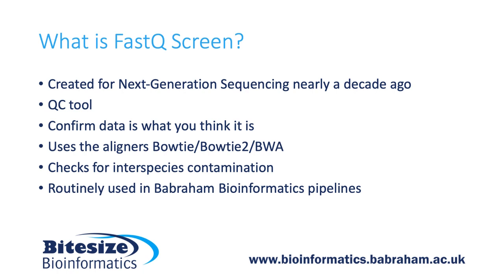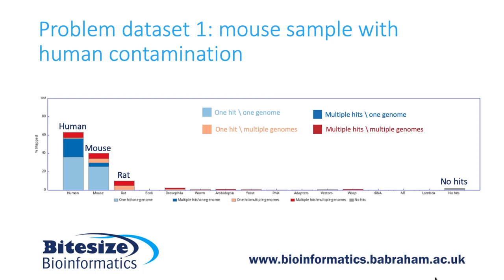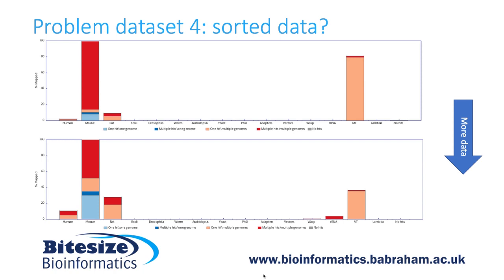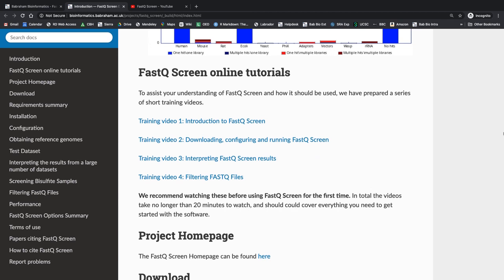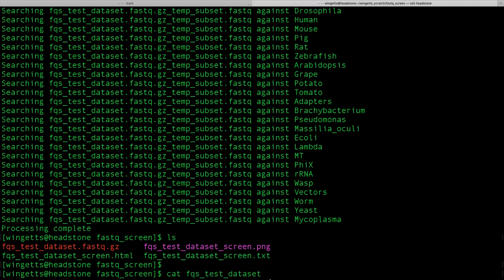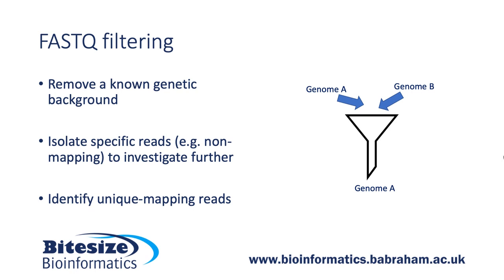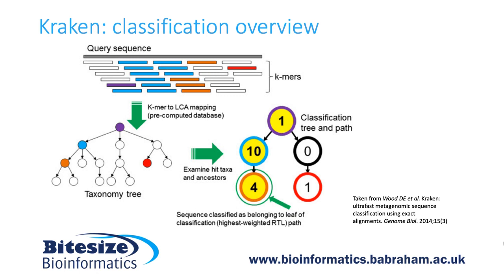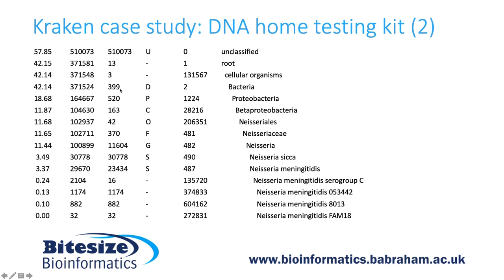Bitesize Bioinformatics: Contamination detection with FastQ Screen and Kraken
In this video, we walk through how to use FastQ Screen and Kraken to detect contamination in NGS Data